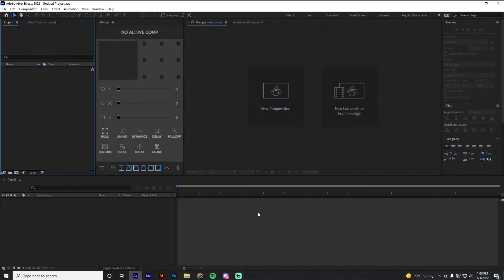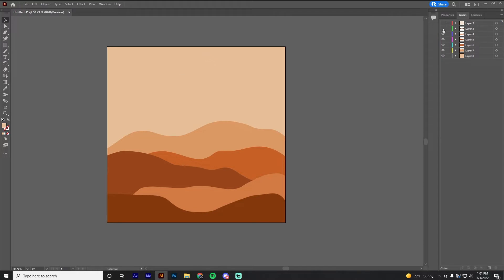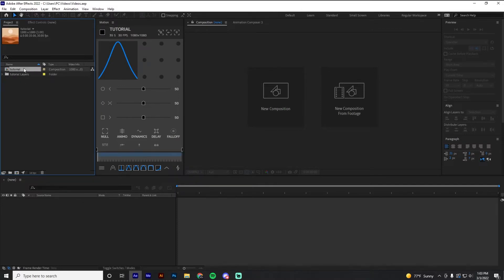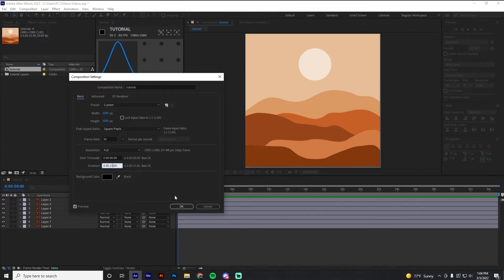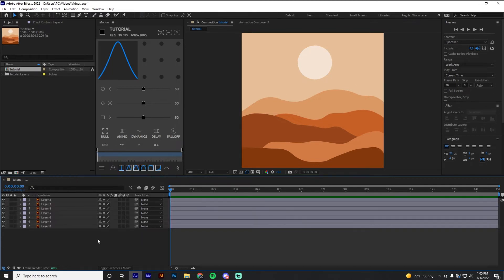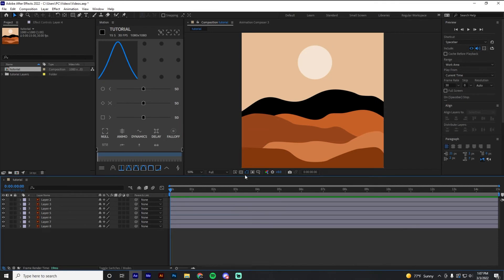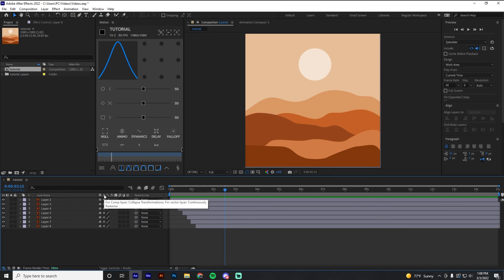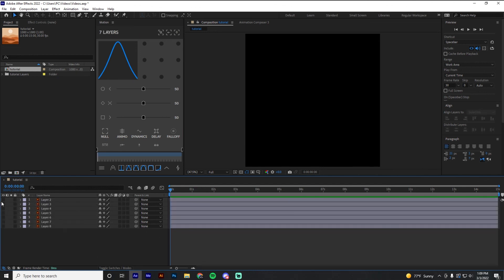How to Work in After Effects and Illustrator at the SAME TIME!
This will be a little After Effects and Illustrator Workflow Tutorial.